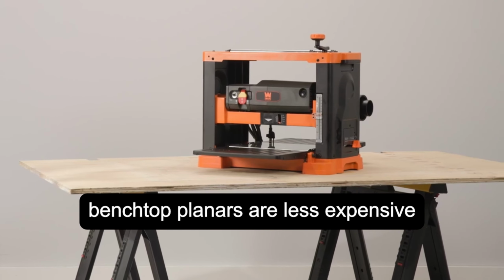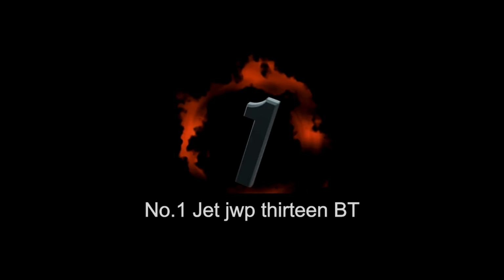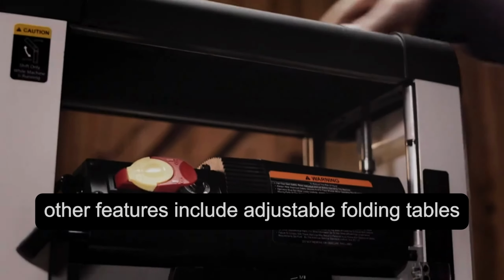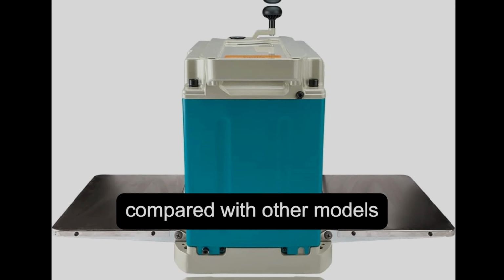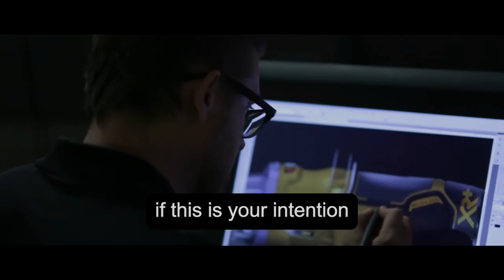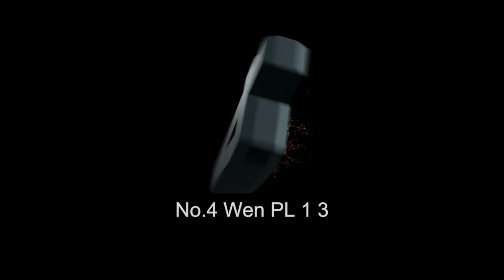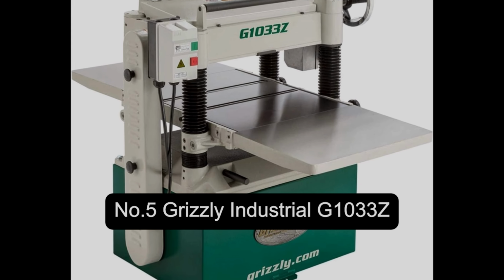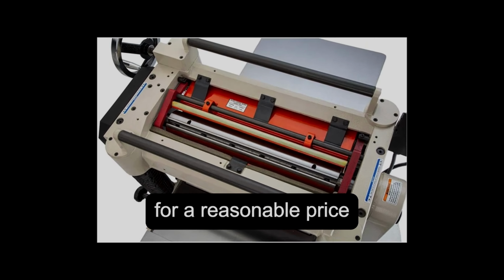✅ Top 5 Best Thickness Planers for Woodworking (2025 Review)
~Top 5 Products Link ~Amazon
Number 1.JET JWP 13BT, 13Inch Helical Style Benchtop Planer, 120V 1PH
Number 2.Makita 2012NB 12 Portable Planer
Number 3.DEWALT Benchtop Planer, Single Speed, 15Amp, 12, 1/2Inch DW734
Number 4.WEN PL1326 15, Amp 13Inch Spiral Benchtop Thickness Planer
Number 5.Grizzly Industrial G1033Z, 20" 5 HP Planer